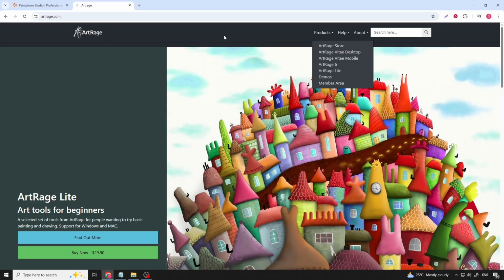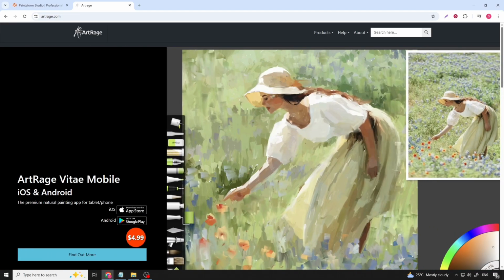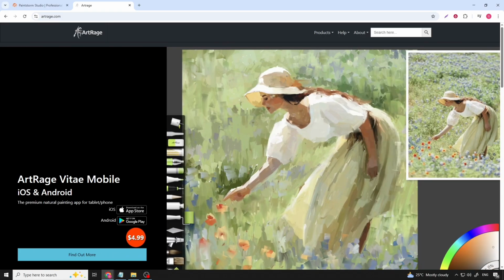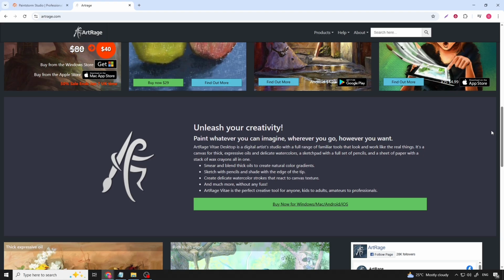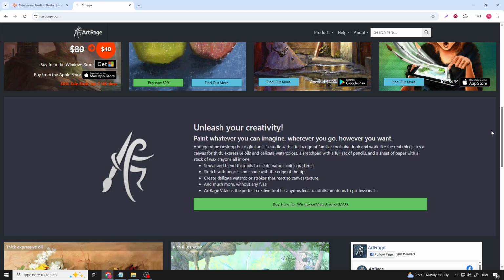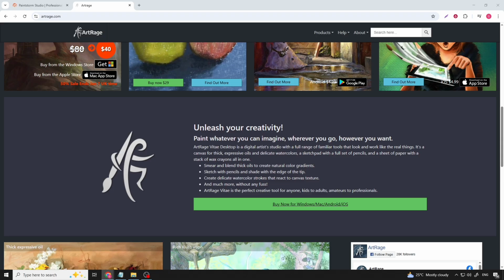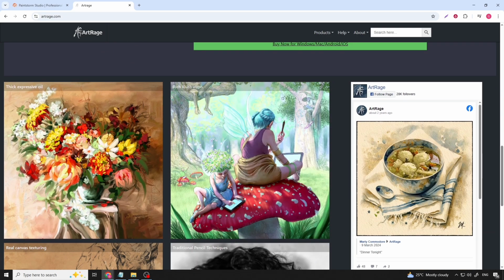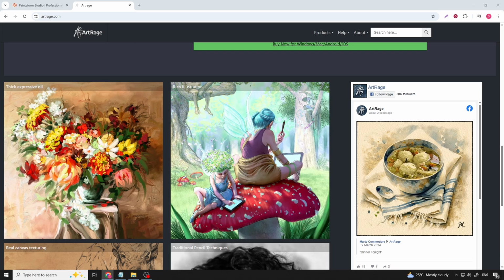PaintStorm Studio vs ArtRage [2026]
In this video, we compare PaintStorm Studio vs ArtRage to help digital artists choose the right painting software. This ArtRage vs PaintStorm Studio comparison focuses on brush engines, natural media simulation, performance, and overall usability. We also provide a detailed PaintStorm Studio ArtRage comparison covering custom brush control, tablet support, learning curve, pricing approach, and how each application fits digital painting, concept art, illustration, and expressive natural media workflows.

Timestamps:
00:09 – PaintStorm Studio Overview & Advanced Brush Engine Features
05:01 – ArtRage Overview & Natural Media Painting Tools